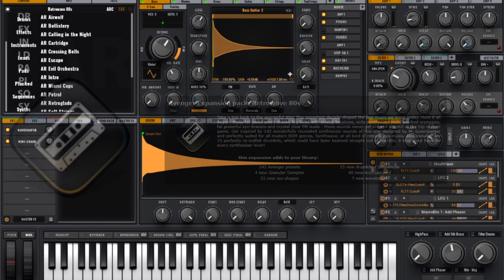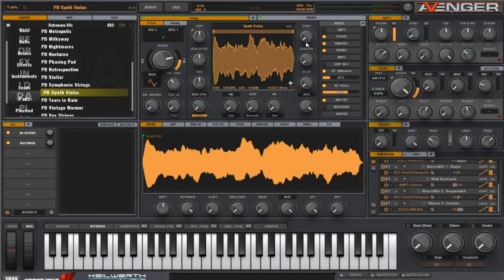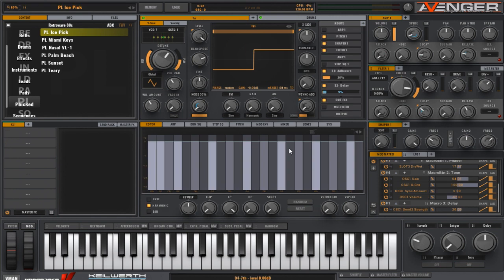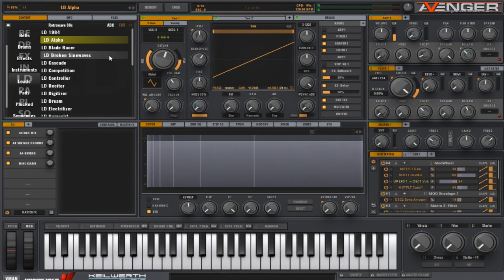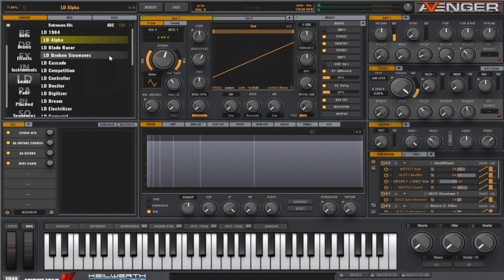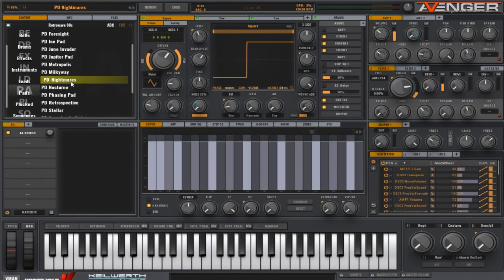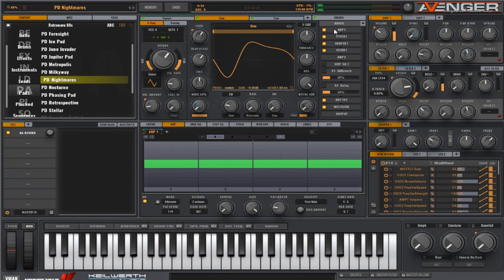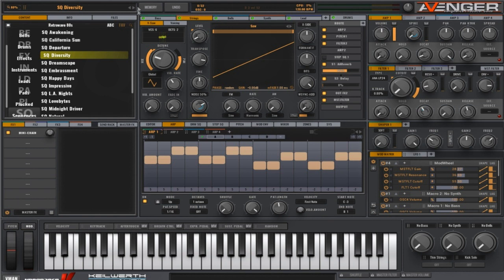VPS Avenger - Retrowave 80s - my five favourite presets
I've been enjoying using VPS Avenger's new Retrowave 80s expansion.
Here are my five favourite presets from it.